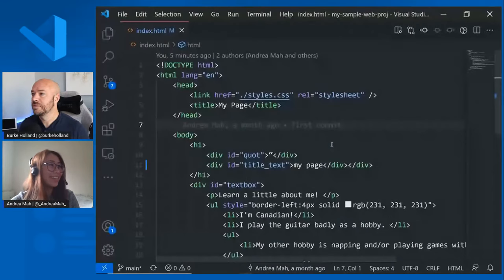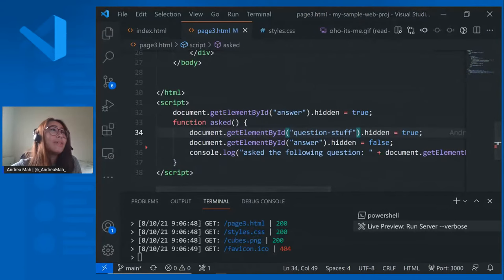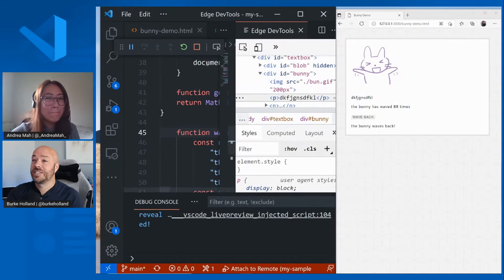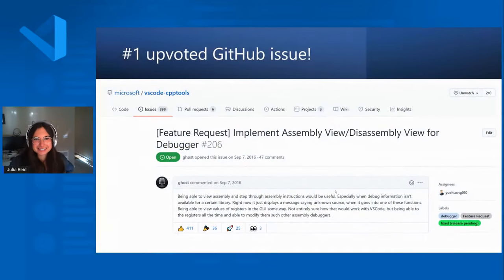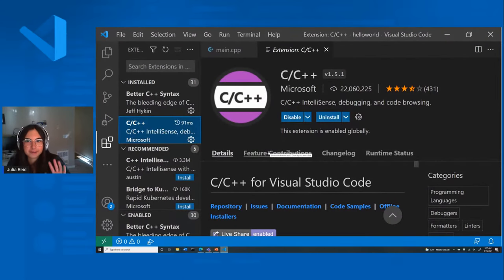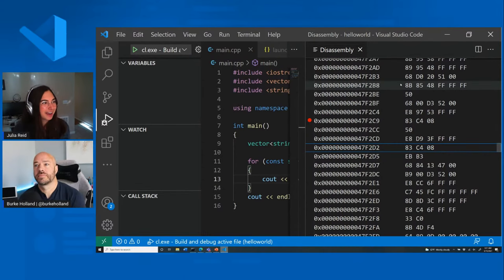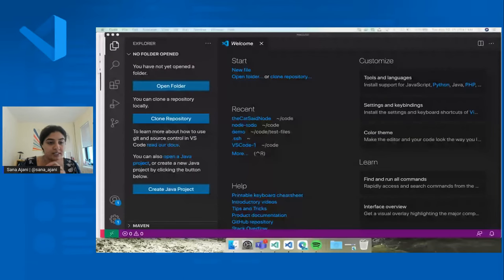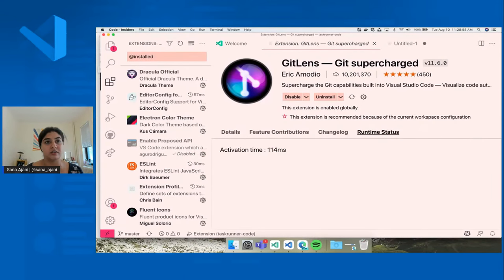🎉 VS Code 1.59 Release Party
Live event and Q&A with the VS Code team to discuss highlights from the July 2021, 1.59 release.

0:00 Welcome to the livestream
2:28 Live Preview extension
12:58 Preview of C++ Disassembly View
25:00 Extension view improvements
30:50 Closing remarks